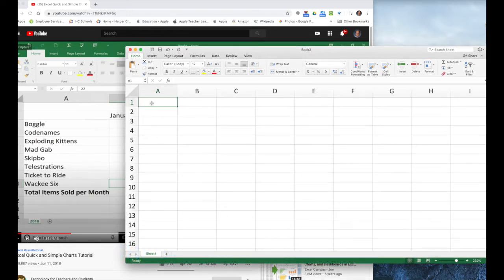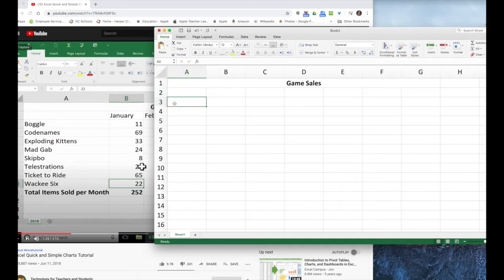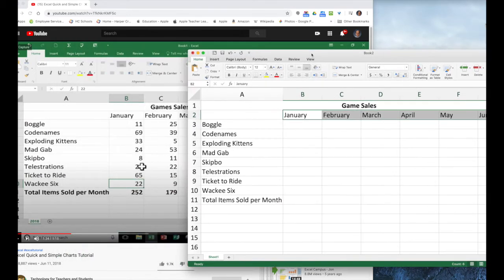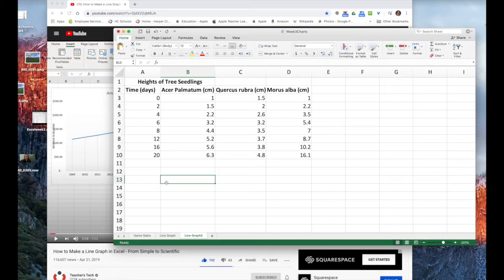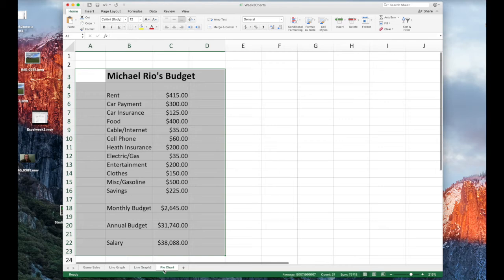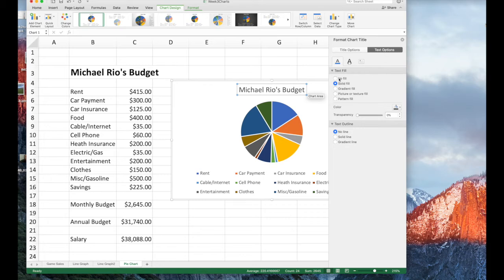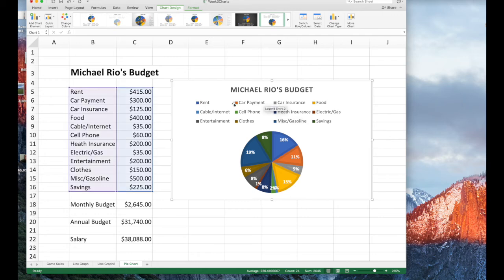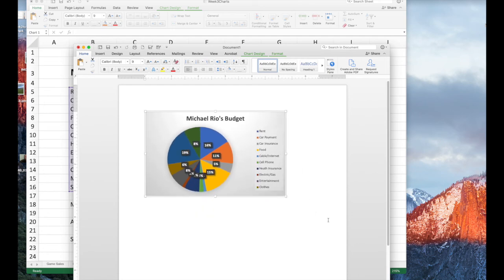Excel Week 3- Charts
A tutorial by Mr. Rio for his CompLit classes.